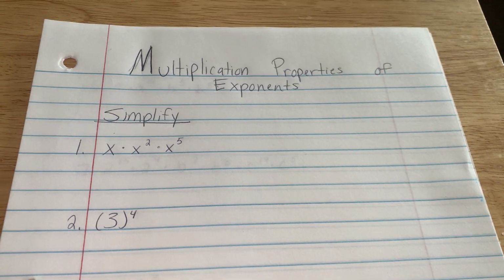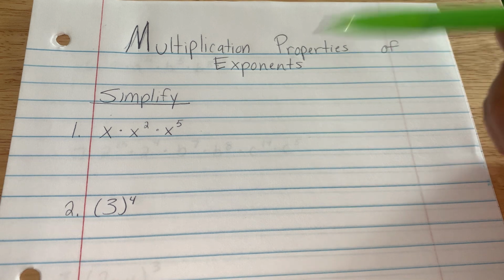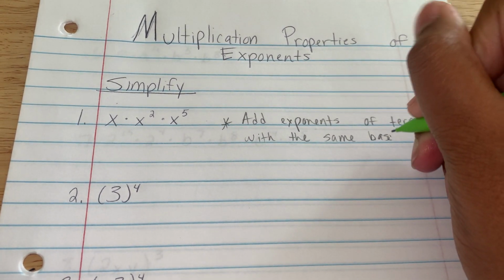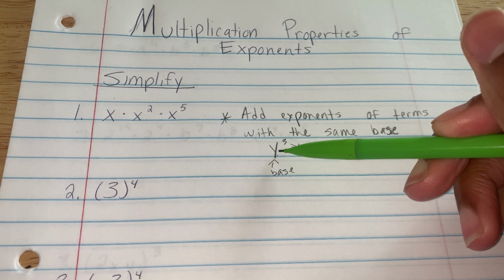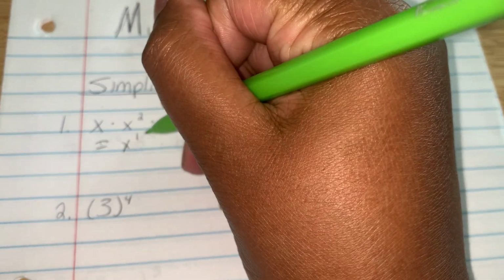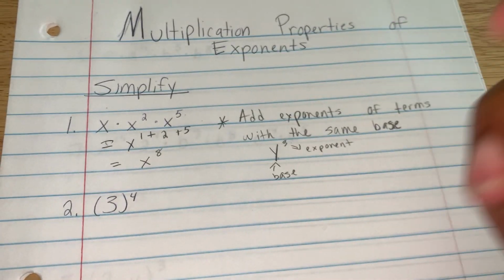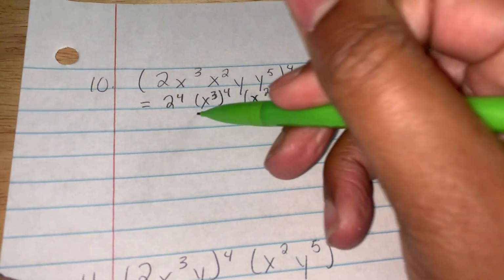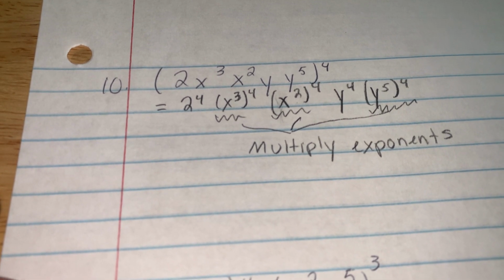Multiplication Properties of Exponents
This video goes over twelve multiplication problems involving exponent rules of simplifying.